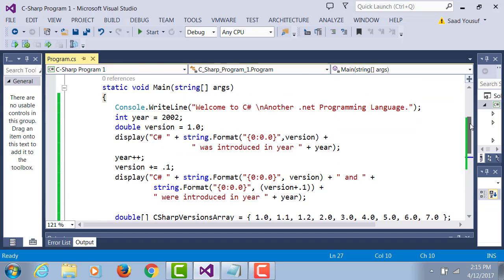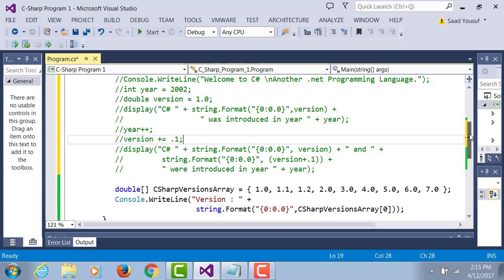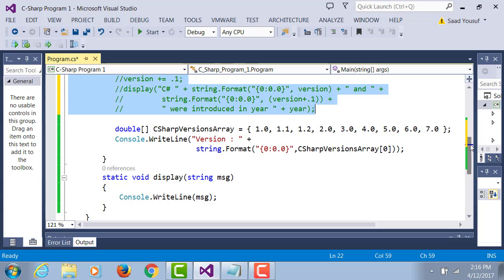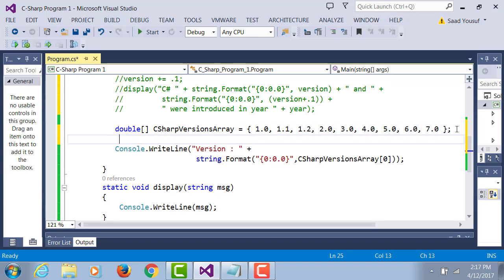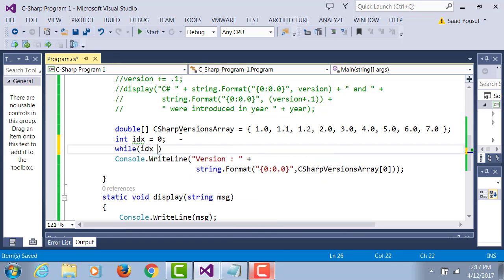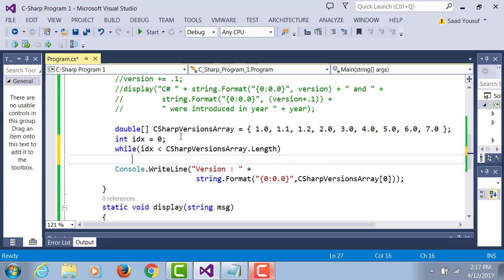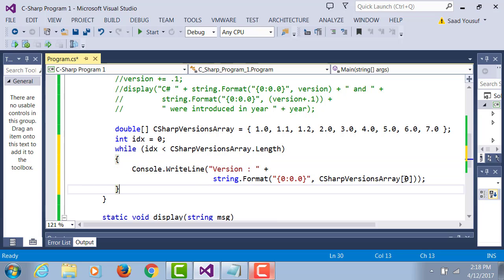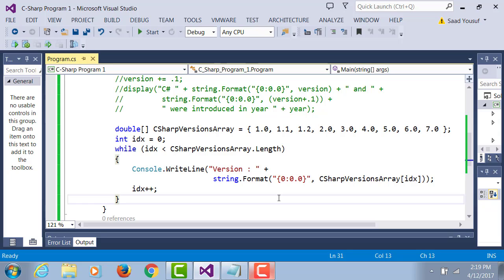Learning C# for VB.net Programmers - While Loop